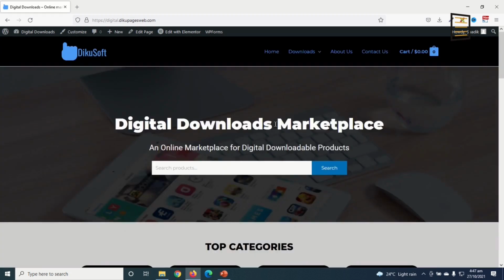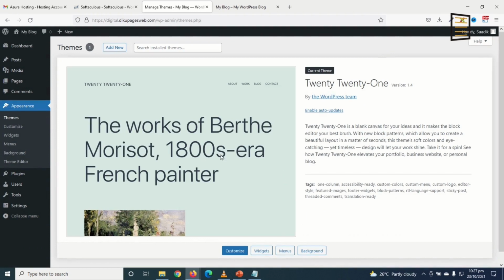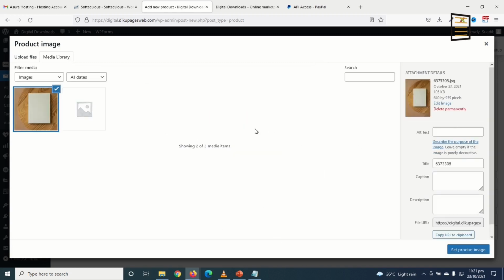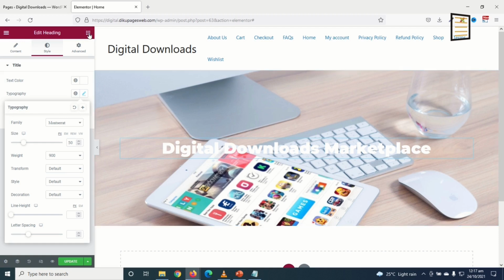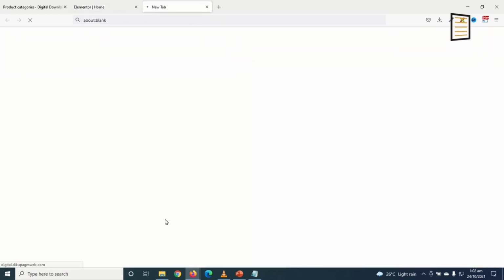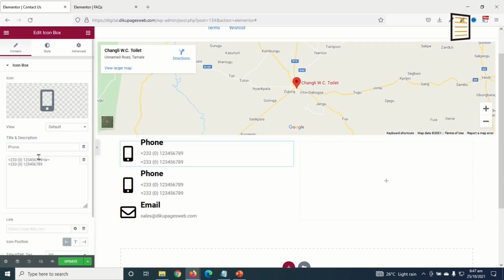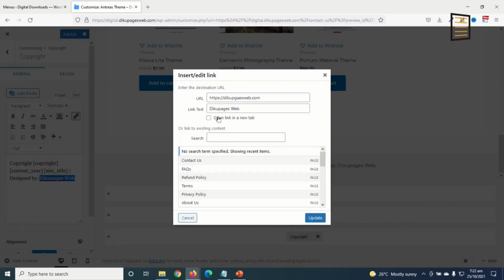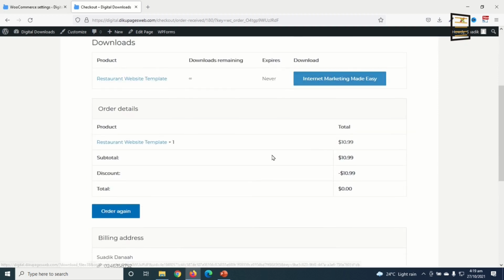How to Create a Digital Downloadable eCommerce Website Using WordPress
In this how to create a website tutorial, I’ll show you how to create a digital downloadable eCommerce website. I’ll specifically show you how to create a digital downloadable eCommerce website using WordPress.

In this video, I’ll show you how to get your own custom domain name and a web hosting. I’ll show you how to install WordPress on your website. WordPress is the free software that we’ll use to make our website and also customize it the way we want. And don’t worry if you’re new to WordPress because I’m going to hold your hand every step of the way.

In this video, I’ll show you how to install WooCommerce and also show you how to create your downloadable products.

In this video, we’re going to use only free resources to making our website. The only thing you need to pay for is a domain name and a web hosting which is a standard for every website.

By the end of this tutorial, you’ll have a fully customizable digital downloadable eCommerce website to start generating revenue with.

CHAPTERS
00:00:00 Introduction and Demo
00:03:01 Getting a Domain Name and Web Hosting
00:10:33 Install WordPress
00:15:45 Install a Theme
00:16:28 Install Plugins
00:18:53 Setting Up WooCommerce
00:23:31 Creating Products
00:32:20 Adding Featured Products
00:32:54 Creating Pages
00:34:24 Designing the Home Page
00:56:47 Designing Other Pages
01:08:24 Creating a Contact Form
01:11:13 Creating Menus
01:15:33 Customizing the Website
01:27:21 Testing the Store
01:31:54 Removing Some Billing Fields
01:34:13 Conclusion and Outro

✅ HIRE ME: ✅
Please hire me for your WordPress, Elementor, and WooCommerce projects at: